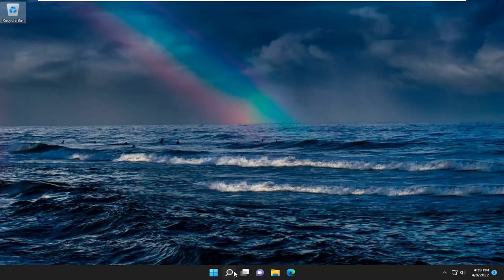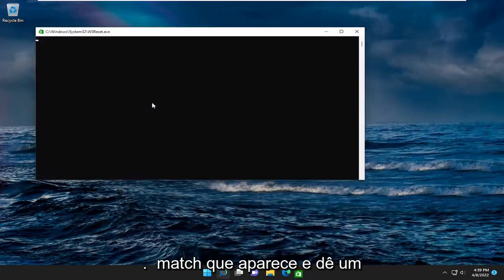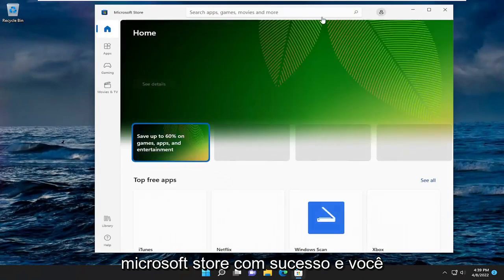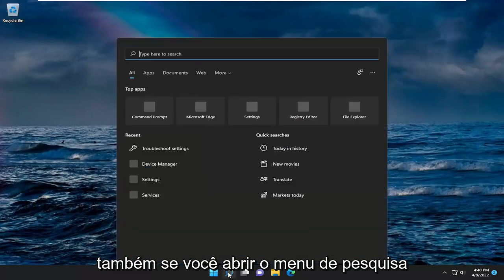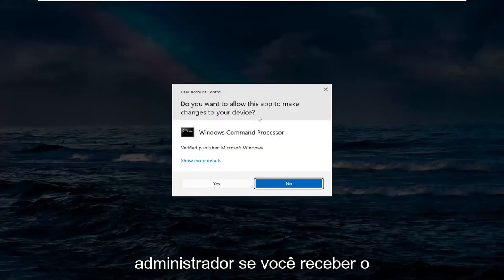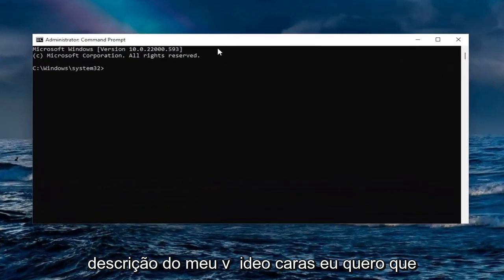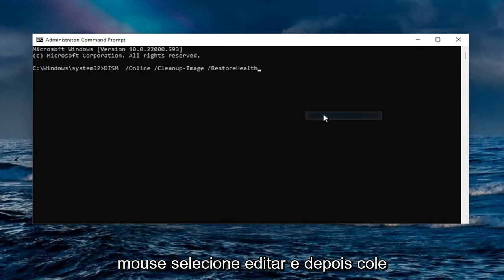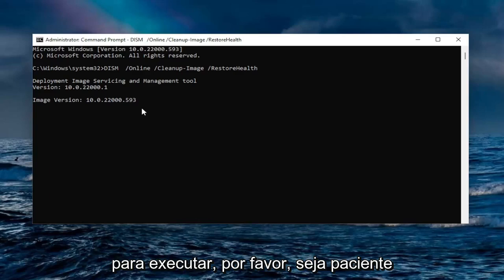Como corrigir o erro 0x80040154 no Windows 11 [Tutorial]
Corrigir erro de email e calendário 0x80040154 no Windows 10 e Windows 11 [Tutorial]

Comando usado:
sfc /scannow

Quando você está tendo um dia ruim no trabalho, nada funciona para você. Assim, mesmo depois de tentar baixar um novo aplicativo da loja várias vezes, você acaba não ganhando nada. Além disso, você pode ver o erro 0x80040154 no seu computador com Windows.

Os usuários do Outlook geralmente relatam o recebimento do código de erro 0x80040154 ao tentar receber ou baixar e-mails no Outlook em seu PC com Windows.

Os usuários relataram um problema ao tentar atualizar o novo Windows 11 em seus PCs. Acontece que, ao iniciar o processo de atualização, o código de erro 0x80040154 é apresentado pelo Windows, o que impede a instalação das atualizações. Isso pode, em alguns casos, acontecer quando os componentes de atualização em seu sistema não estão funcionando corretamente ou quando um aplicativo de terceiros está impedindo que as atualizações sejam concluídas devido a alguma interferência. Independentemente do cenário, neste tutorial, mostraremos como você pode resolver o código de erro em questão, então siga em frente.